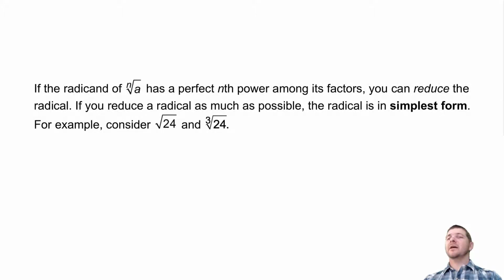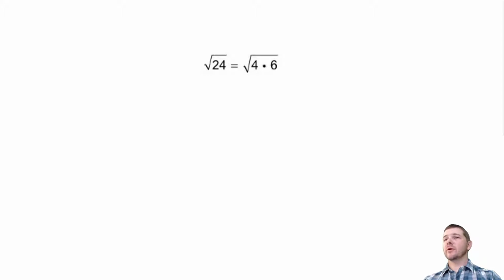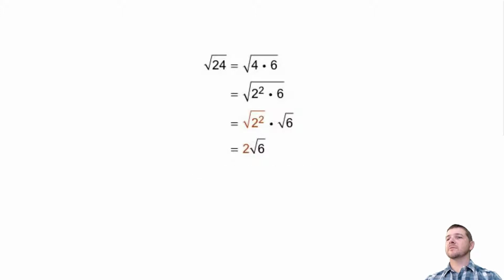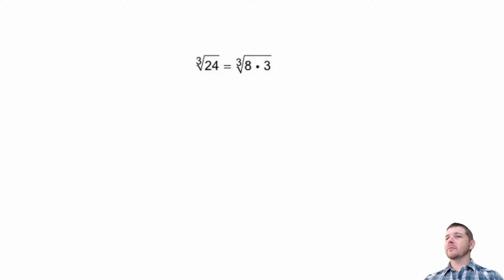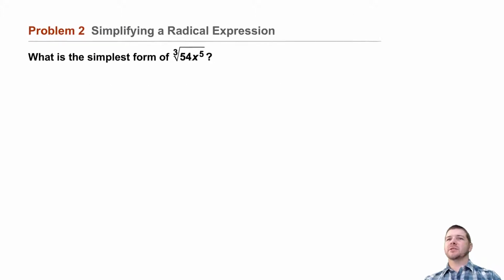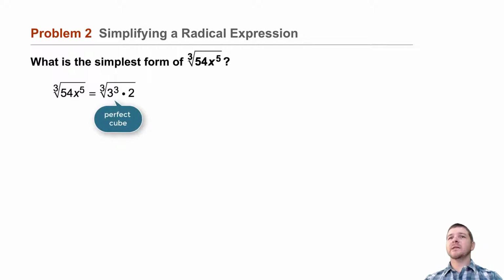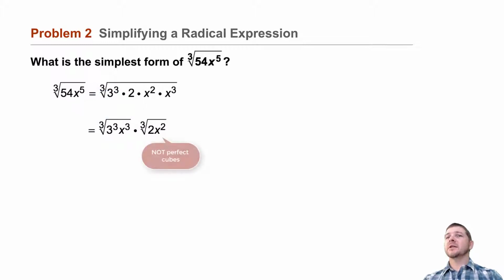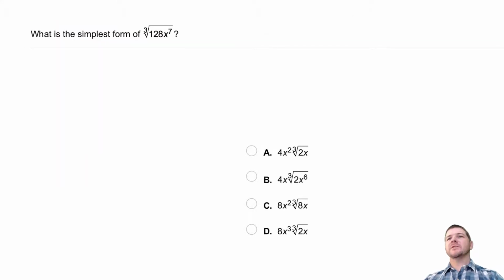Algebra 2 6-2 Multiplying & Dividing Radicals: Problem 2 - Simplifying a Radical Expression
Algebra 2 6-2 Multiplying and Dividing Radical Expressions: Problem 2 - Simplifying a Radical Expression